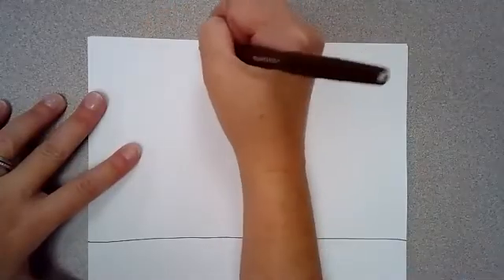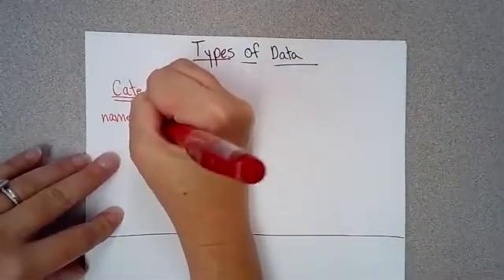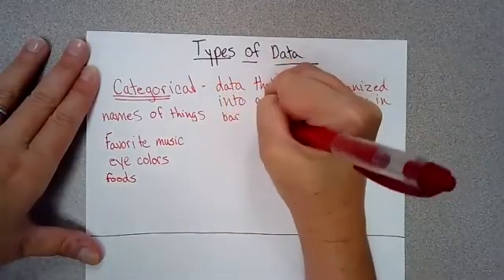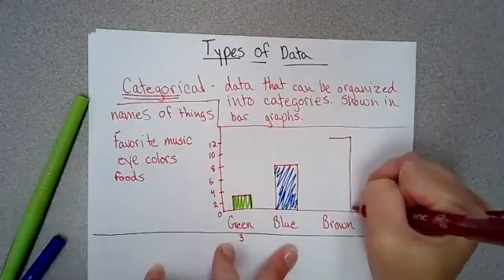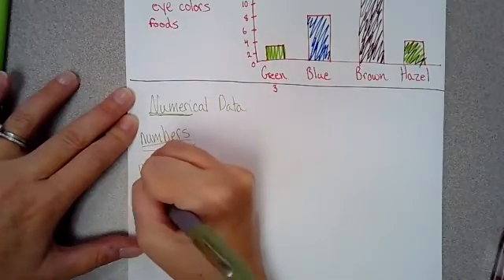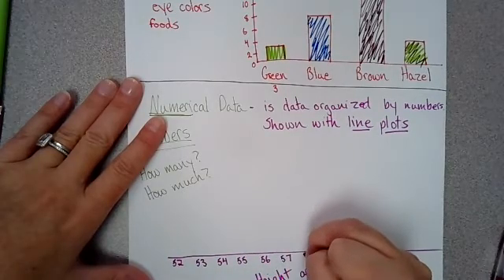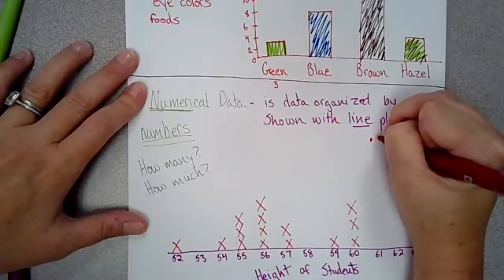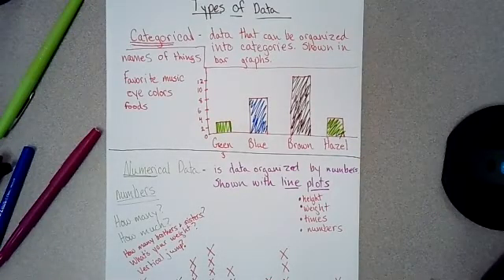Categorical and Numerical data